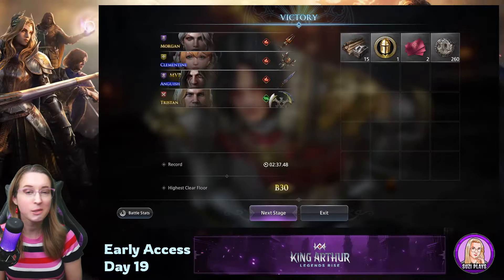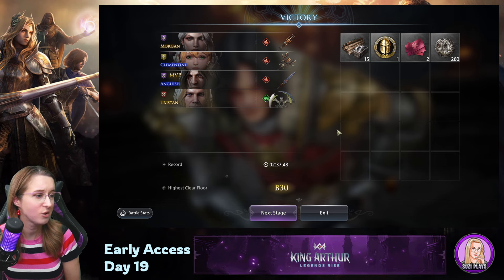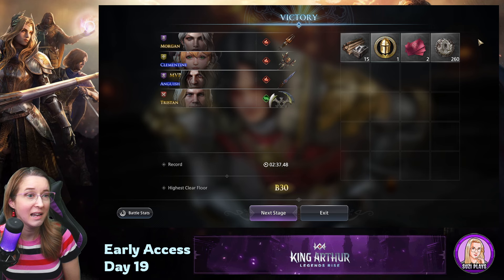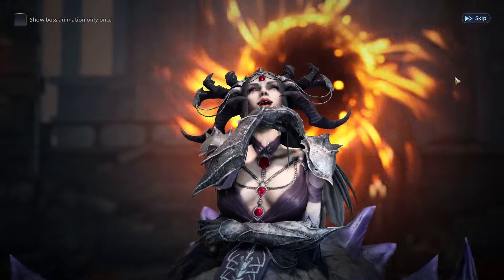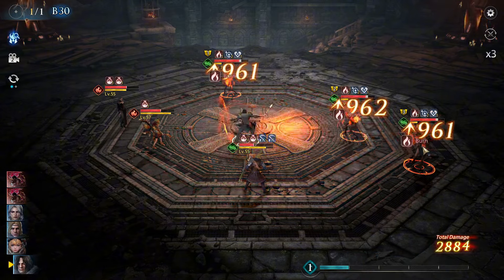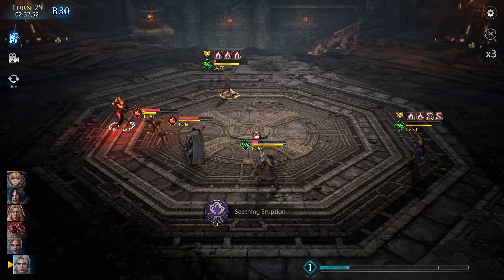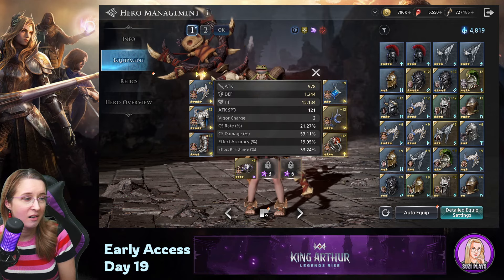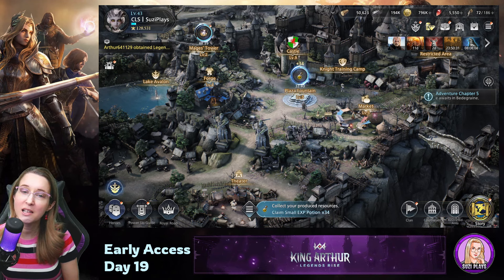Forbidden Dungeon B30 🔹 Season 1 - Floor of Greed 🔹 Queen Aranello 👑 King Arthur: Legends Rise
Link to me! ❤️ For this video, I showcase my team used for beating B30 of Forbidden Dungeon - Season 1 Floor of Greed vs Queen Aranello where the boss NEVER takes a turn. Clementine is the MVP.

💜I'm the Community Manager for FATELESS GAMES💜
Join us in the official discord to stay up on what's going on for game development for Godforge. Be sure to check out the YouTube channel for behind the scenes, updates, podcasts & more!

Use LD Player to play mobile games on PC!

⚡️Thanks for helping to support content creators by using our links!   Some links above are affilated and can potentially help benefit the channel when used. ⚡️

🍀 Please note that King Arthur: Legends Rise is a game that includes probability based items. May the RNG gods be ever in your favor.